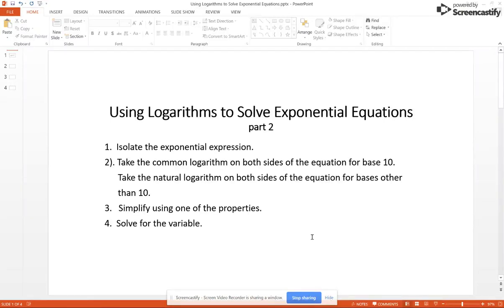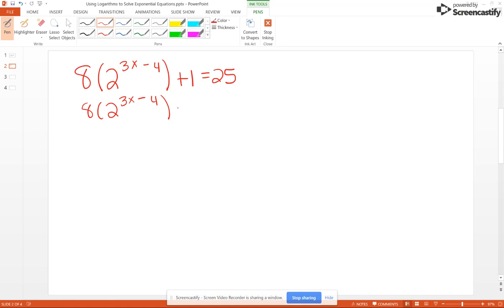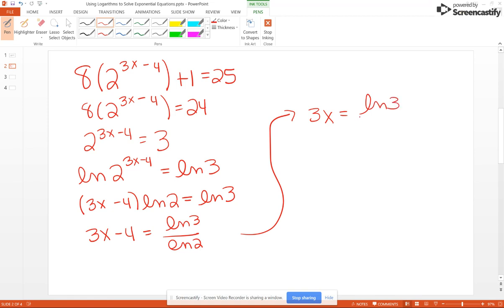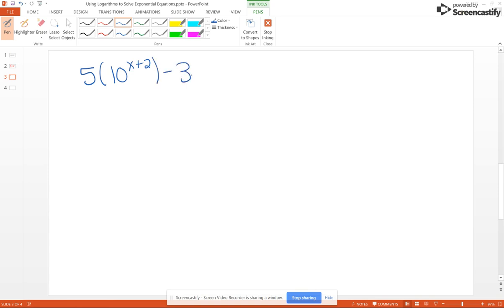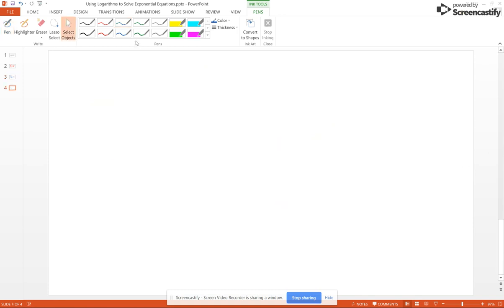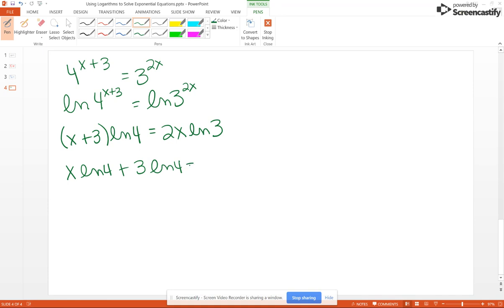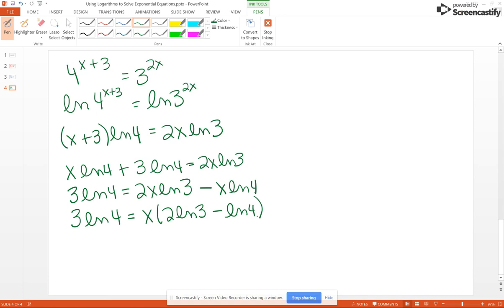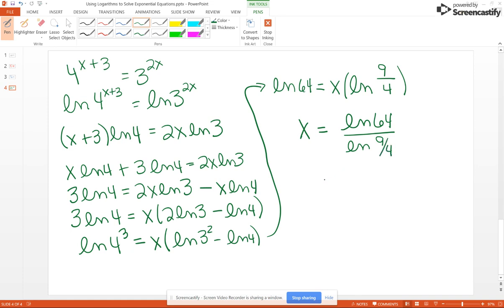MATH 1111 - Solving Exponential Equations 2 - Using Logarithms continued